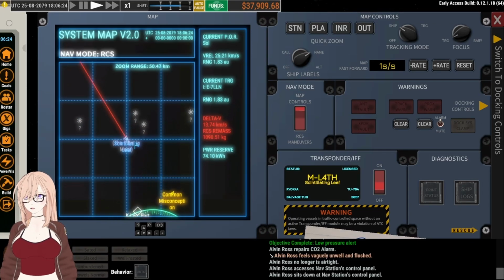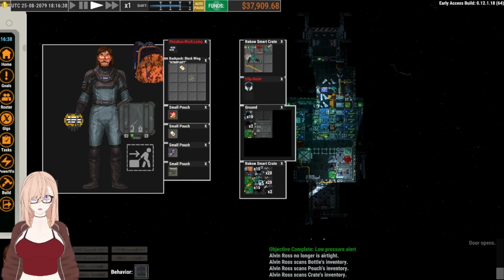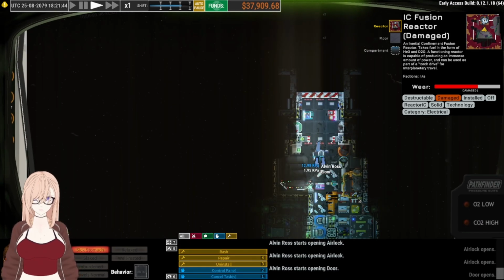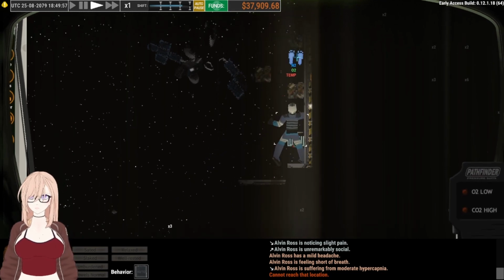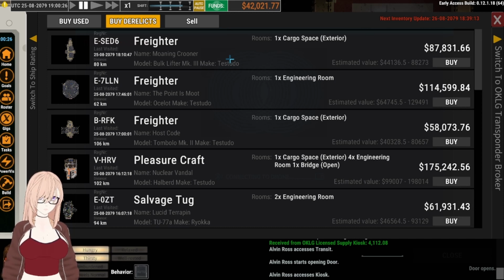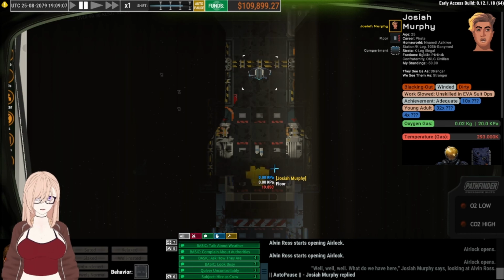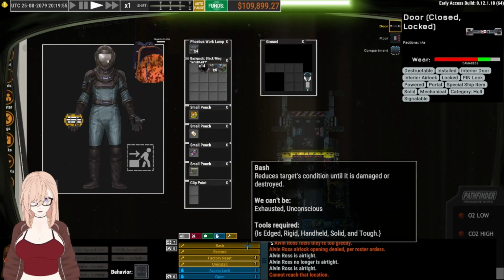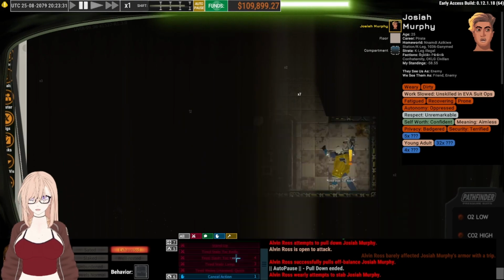Ostranauts (Alvin Ross) - Vol. 4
Ostranauts is a top-down space survival game from the creators of NEO Scavenger. You take control of an indentured resident of a deep space salvage station in a dystopian future where human life is measured in how much profit it can generate. Will you grind away to keep the debt collectors and corrupt police at bay or will you repair a ship for yourself and make a name on your own?

Originally streamed on Twitch Oct. 3rd, 2023.
At time of recording, Ostranauts is currently in Early Access.